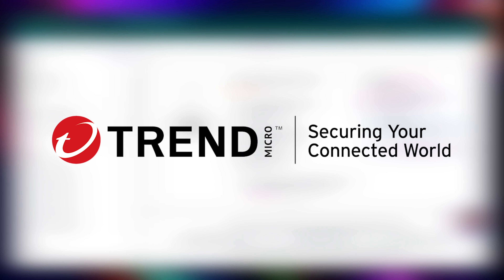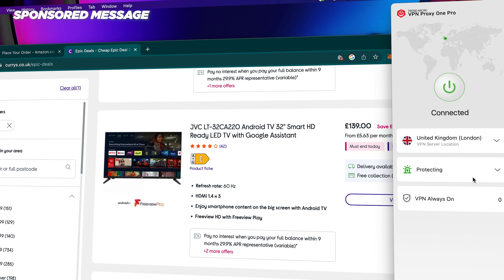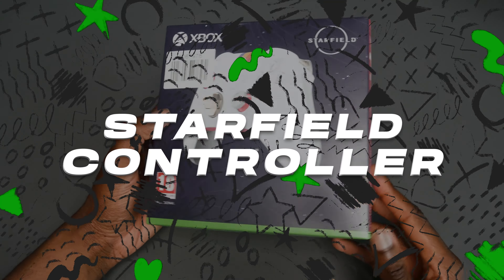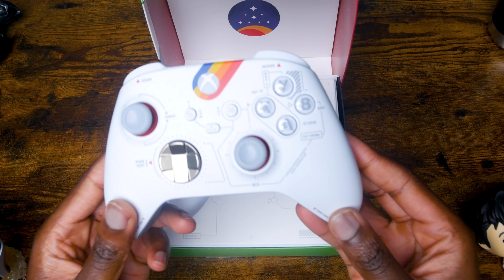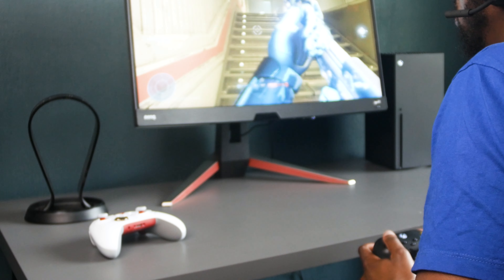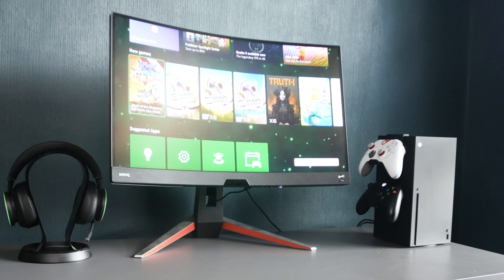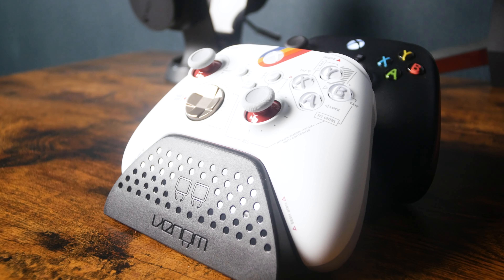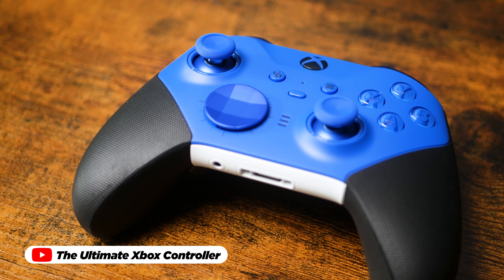7 Xbox Series X/S Accessories That Take Your Gaming to the Next Level!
In this video, I break down 7 MUST-HAVE Xbox Series X/S Accessories you need to try out in 2023!

Trend Micro's Premium Security Suite offers complete device and identity protection for up to 10 devices.

Xbox Series X Headset
Xbox Hard Drive
Starfield Limited Edition Controller
Xbox Media Remote
Xbox LED Stand
Xbox Charging Dock
Xbox Controller Rack

👨🏾‍💻My Everyday Tech:

Apple Watch

🕹 Best Monitors for Gaming:

Samsung Odyssey G8
Samsung Odyssey G9
Sony Inzone M9
Alienware ultrawite curved gaming monitor
LG Ultragear QHD monitor

Gaming monitor
Xbox Series X
PS5 Faceplates
Xbox Elite Wireless Controller 2

👾 Gaming Laptops I recommend

Asus Rog Strix Star 15
MSI Stealth 15m
Hp Victus
Acer Nitro 5
Asus TUF Gaming 15

💻 Laptops I recommend

M2 MacBook Pro
Dell XPS 13 Plus
Dell XPS 15
Asus Zenbook 15
ASUS Vivobook Pro 15 OLED

Main Camera
Sub Camera
Pocket Cinema Camera
Everyday Camera

Time Stamps
Intro - 00:00
Sponsor - 0:29 - 1:16
Xbox Hard Drive -  1:17 - 2:02
Starfield Limited Edition Controller - 2:03 - 3:10
Xbox Series X Headset - 3:11 - 4:14
Xbox LED Stand - 4:15 - 4:51
Xbox Controller Rack - 4:52 - 5:33
Xbox Charging Dock - 5:35 - 6:19
Xbox Media Remote - 6:20 - 6:48
Outro - 6:49 - 7:13